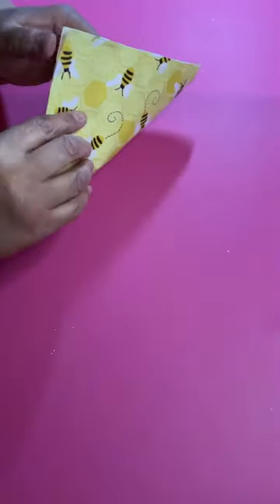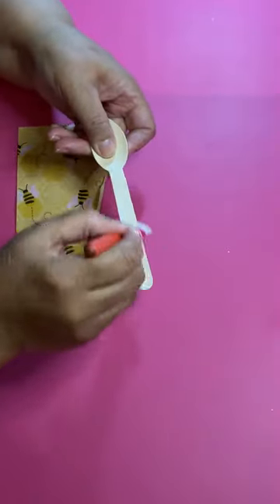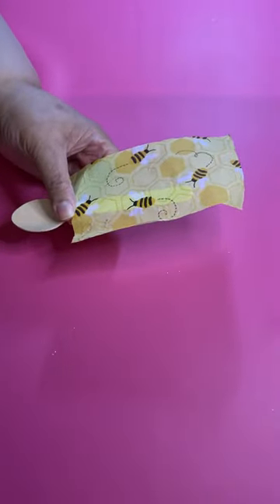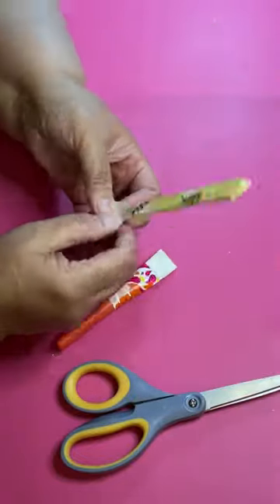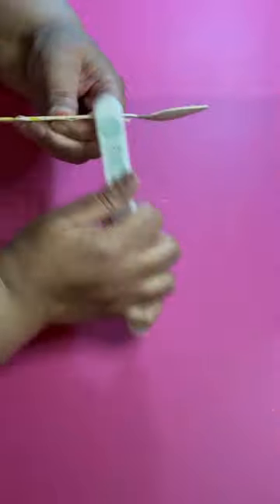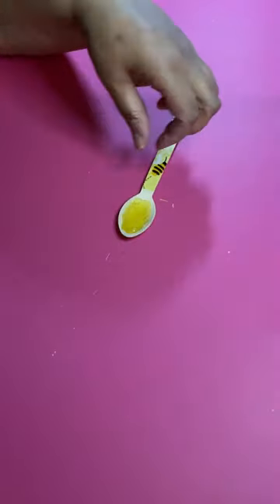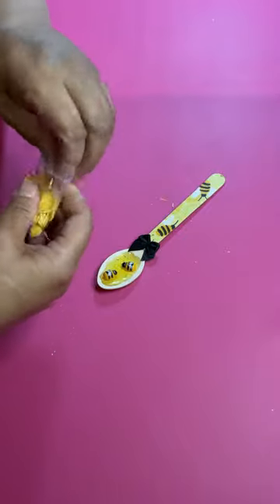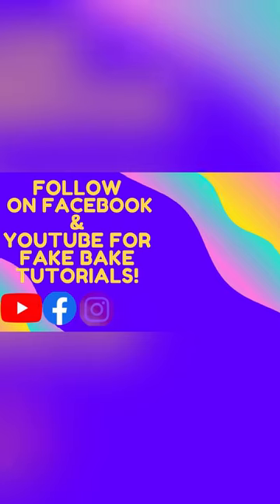Let’s Fake Bake some Honey filled Bee themed Spoons!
(DM her your order).